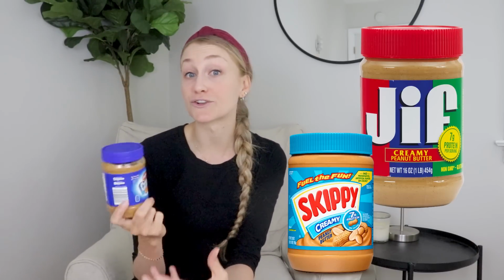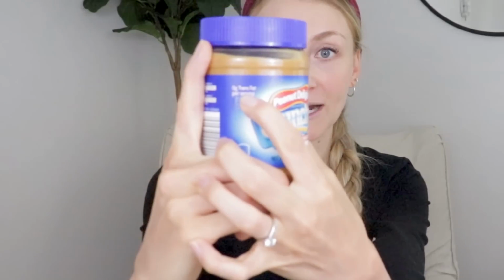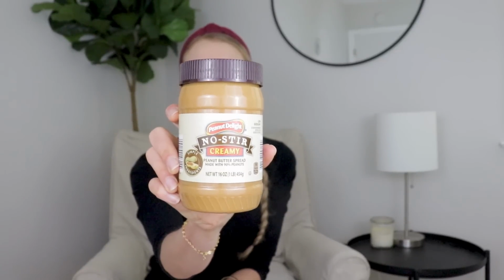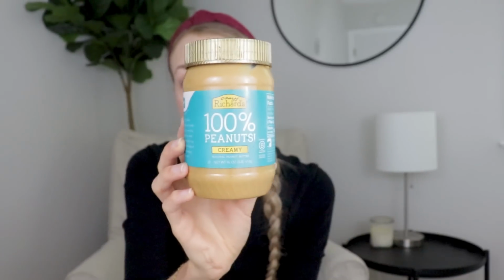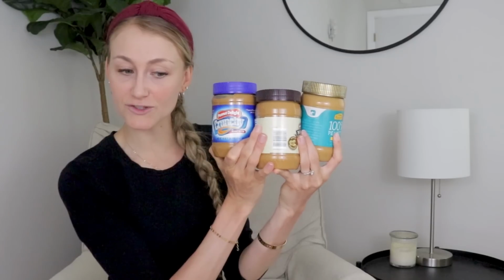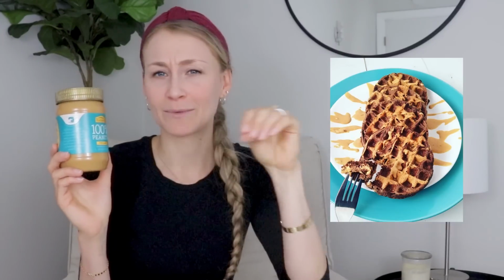THE TRUTH | Is peanut butter good for you?! Is peanut butter healthy or not?!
Is peanut butter healthy or not?! Answered here!

I’m a HUGE peanut butter fan. But…. is peanut butter healthy or not? Is peanut butter good for you? I’m going to answer this for you once and for all in this video. First I’ll tell you if claims of peanut butter health benefits are legit and what they are. We will go through the different types of peanut butter (regular peanut butter, natural peanut butter, and 100% peanut butter) and will let you know, as a registered dietitian, what the true difference is between them.

I’ll also give you a run down of what peanut butter I eat and keep stocked in my pantry at all times!

This video is the ultimate answer to any questions you have about the truth about peanut butter!

My fave peanut butter

Happy food rule breaking!
XOXO
-Colleen

What's holding you back from intuitive eating? Take The Quiz!

XOXO
-Colleen

Like this video? You might like these!